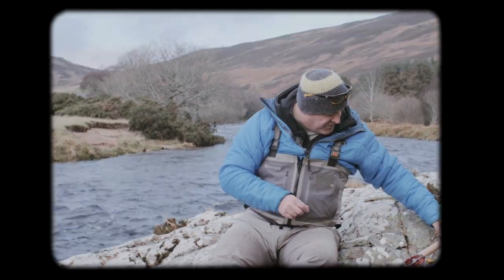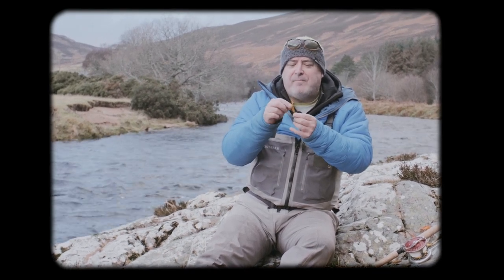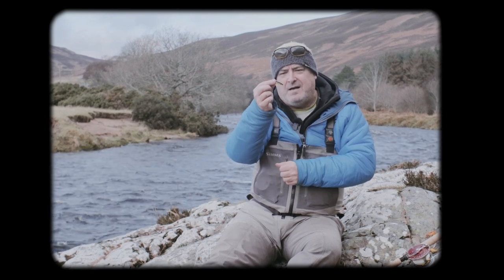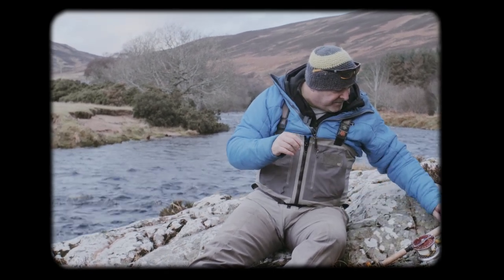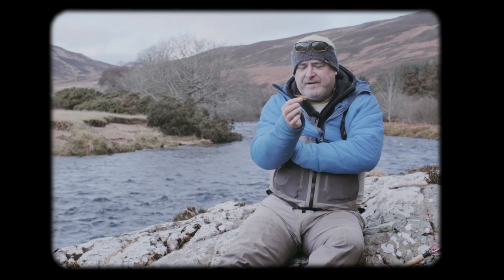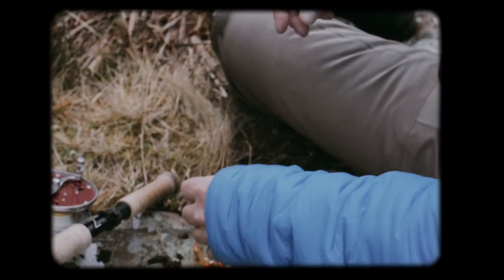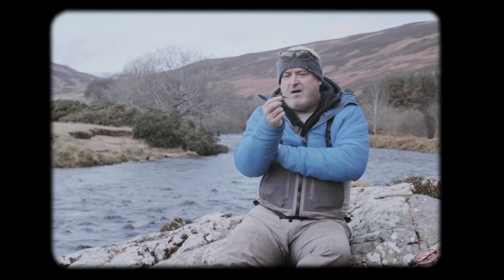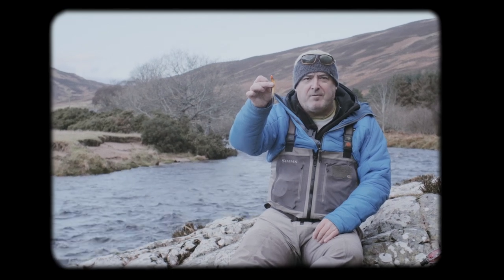Choosing the Best Fly for Spring Salmon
Stuart Foxall talks you through choosing the best fly for spring time Atlantic salmon fishing in Scotland.

Also be sure to check out some of his tutorials on our Fly Tying playlist!